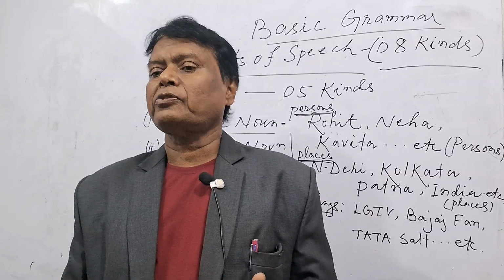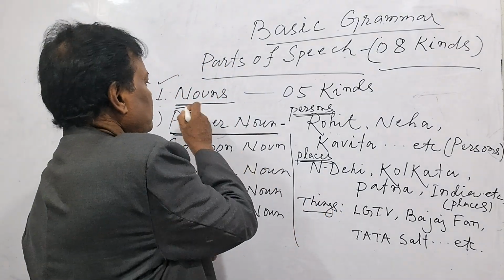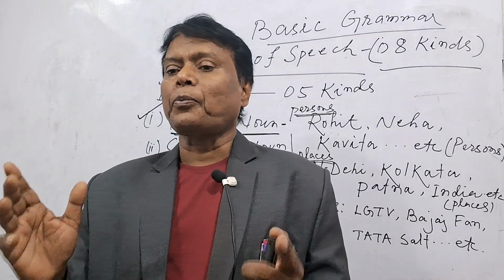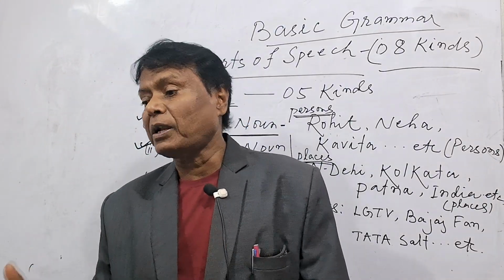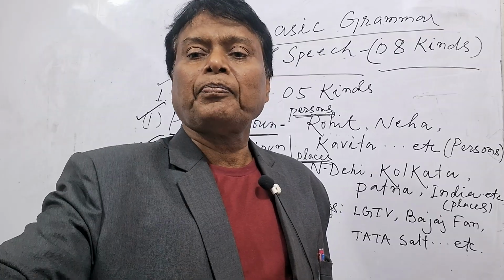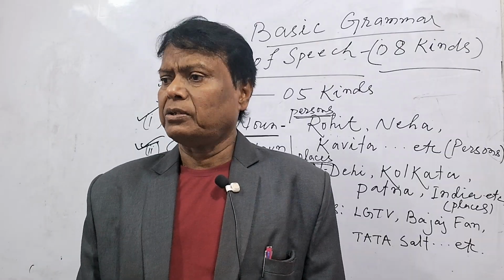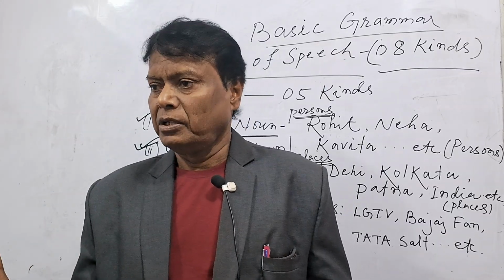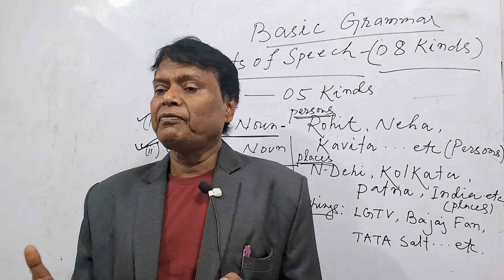Parts of Speech ( Nouns ).